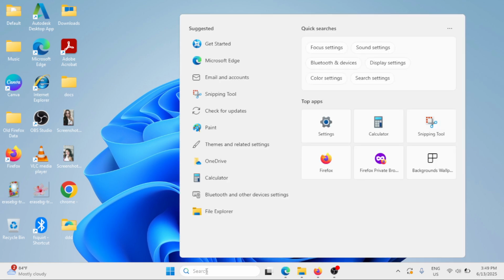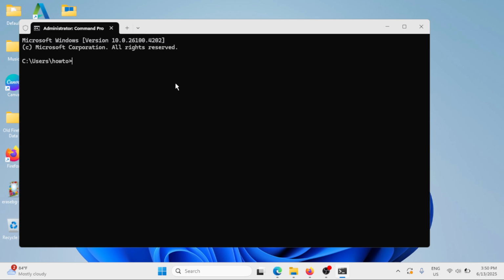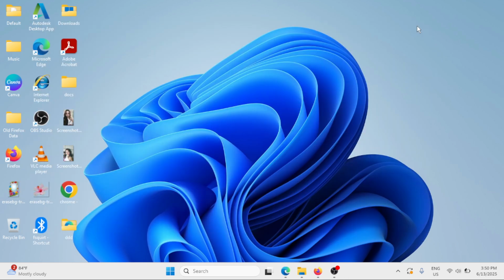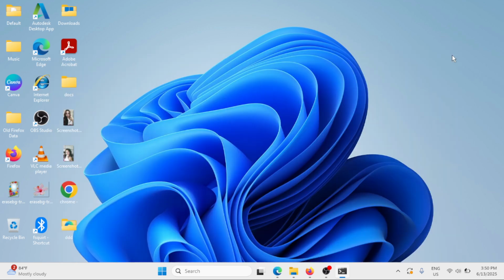How To Fix "System Error 5 Has Occurred, Access Is Denied" In Windows 11 - EASY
How To Fix "System Error 5 Has Occurred, Access Is Denied" In Windows 11

If you’re encountering the “System Error 5 Has Occurred, Access Is Denied” message on Windows 11, this guide will help you fix it quickly and easily. The error usually means you’re trying to run a command without the necessary administrative privileges, so the first step is to open Command Prompt or PowerShell as an administrator. You’ll also learn how disabling third-party antivirus software or adjusting User Account Control (UAC) settings can resolve the issue. This video walks you through all the essential steps to regain full access and run your commands without interruptions. Follow along to overcome this common Windows error and get your tasks done smoothly.